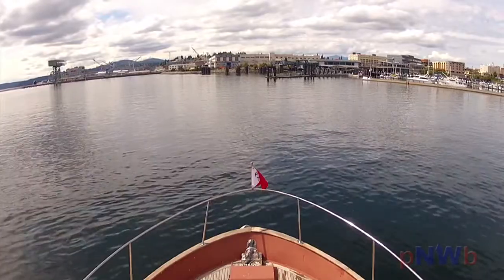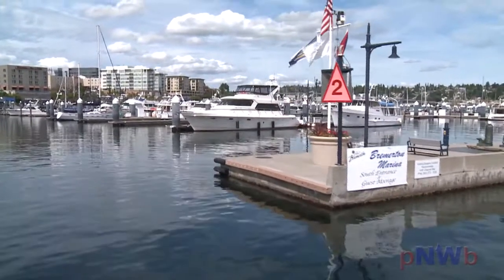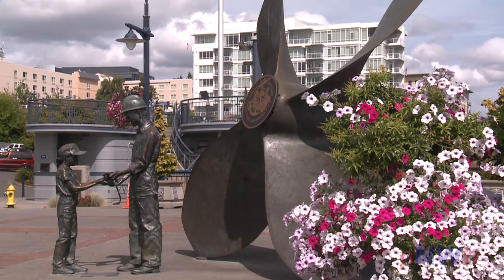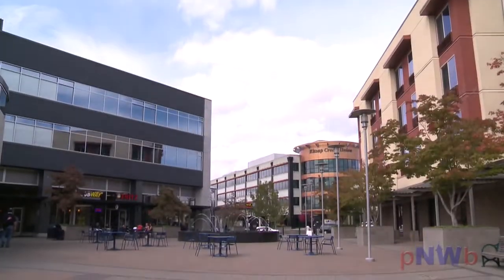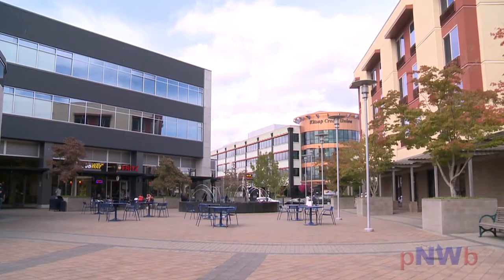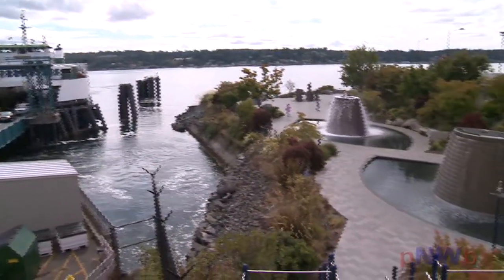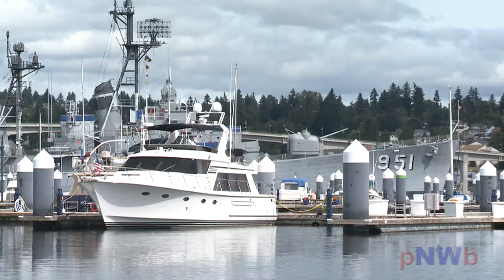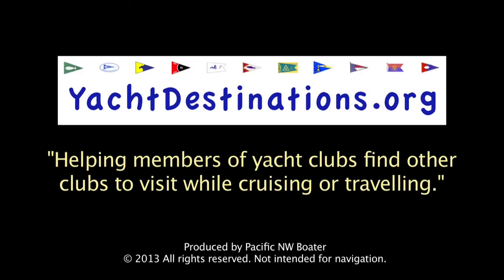Yacht Club Recip Dock - Port of Bremerton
A Yacht Club Member's Guide to the Port of Bremerton Yacht Club Reciprocal Slips at the "New" Bremerton Marina. for more information.

For video cruising guides, boat reviews, product demos and feature stories,